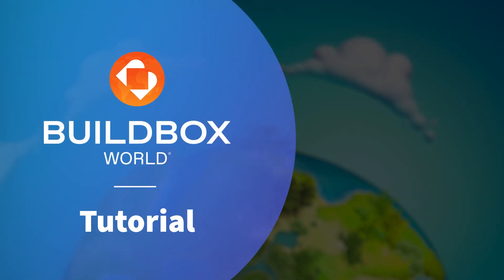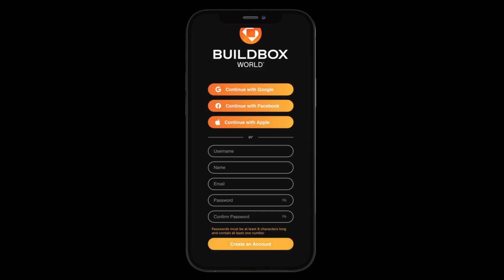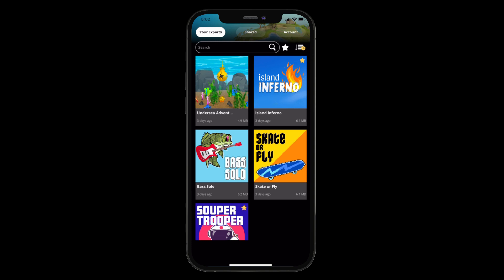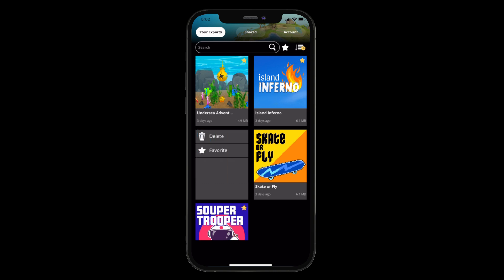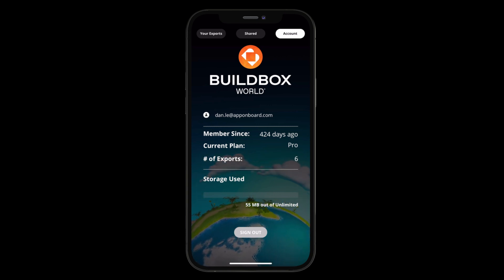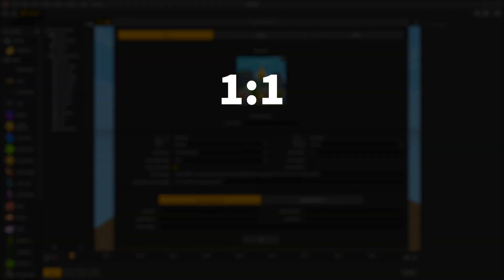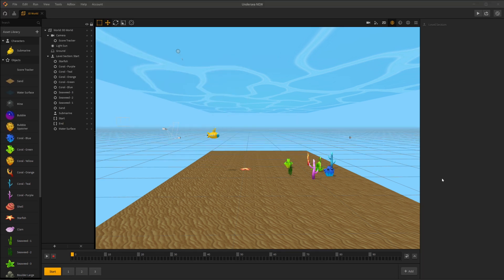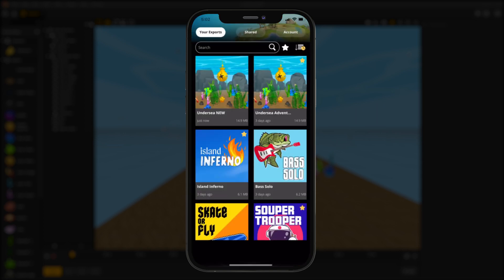Buildbox World Tutorial (Compatible with Buildbox 3)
Download Buildbox World app today!

Buildbox World is finally here! It is available now on iOS, Android to follow. With Buildbox World, you can export your projects straight from Buildbox 3 to your phone or tablet in seconds. This tutorial will show you how to export from the Buildbox desktop application, and how to preview, play, and manage your exports inside of Buildbox World. There are some other fun bonuses waiting for you inside of the app so check it out today!